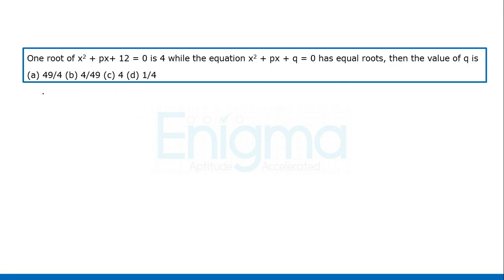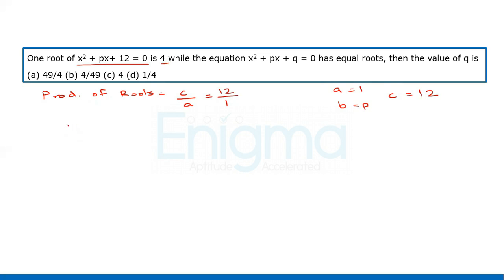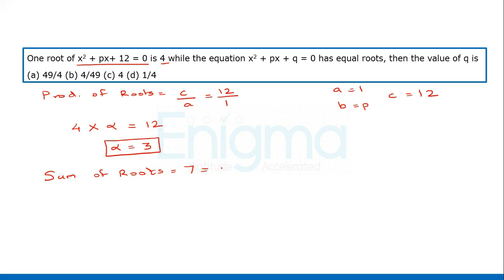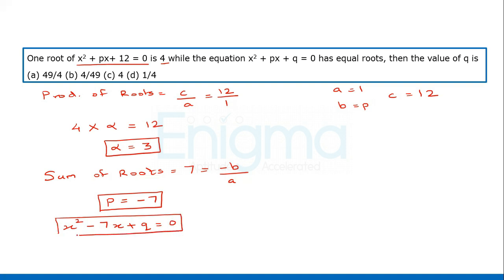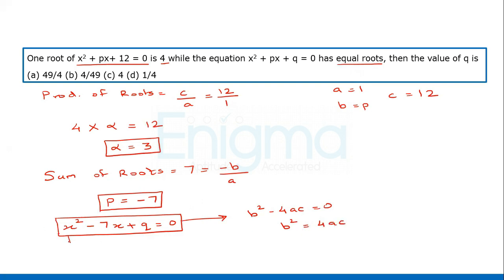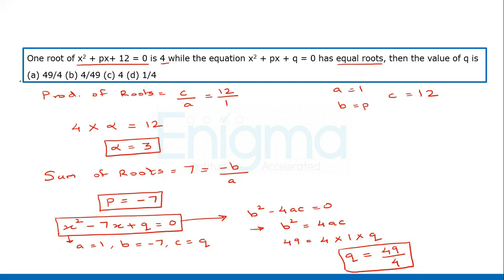Quadratic Equations - Product of Roots,Quadratic Equations - Sum of Roots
One root of x2 + px+ 12 = 0 is 4 while the equation x2 + px + q = 0 has equal roots, then the value of q is